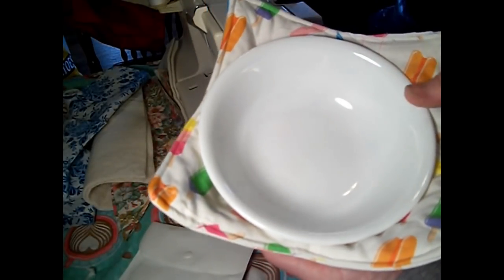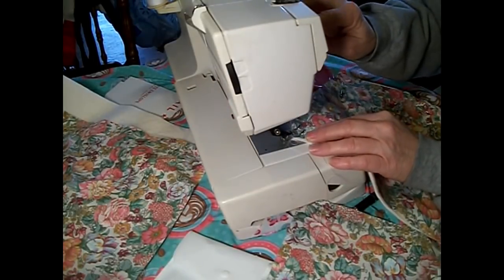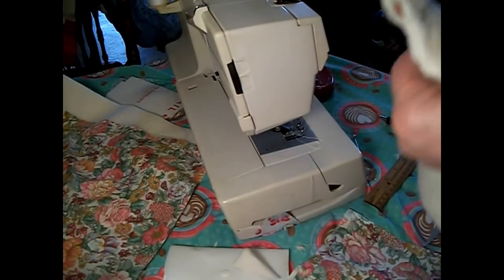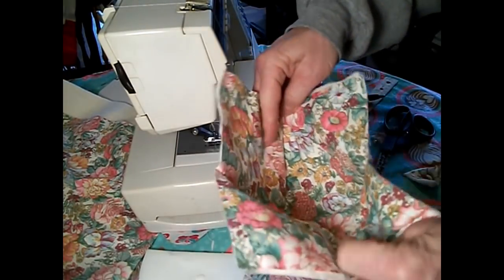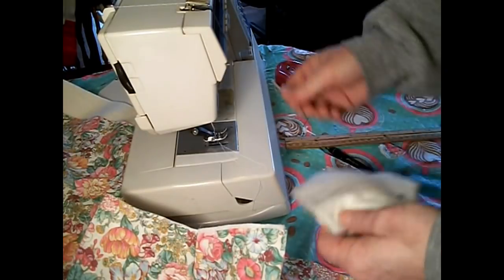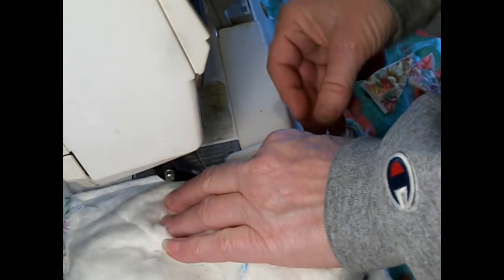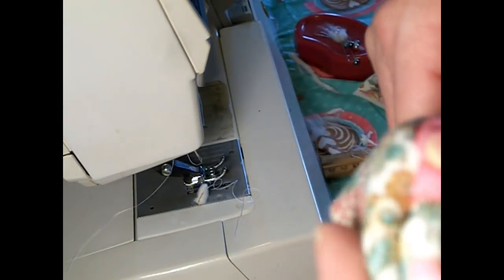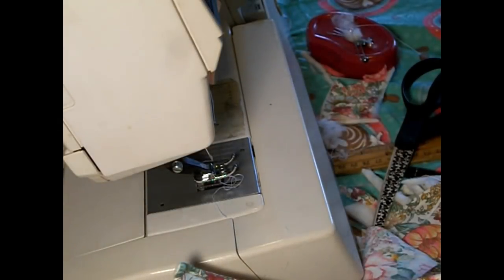How to make a bowl cosy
DIY Sewing Project Bowl Heat Protectors or Pot Holder

I made the following sizes and here are the size darts that I used for each:
15 " x 15 "  size bowl holders:   I used 1 " across and 3 " down for the darts
12 " x 12 " size bowl holders:  I used 1 " across and 2 1/2 " down for the darts
10 " x 10 " size bowl holders:  I used 1 " across and 2 " down for the darts.